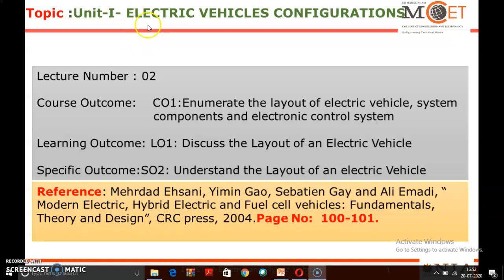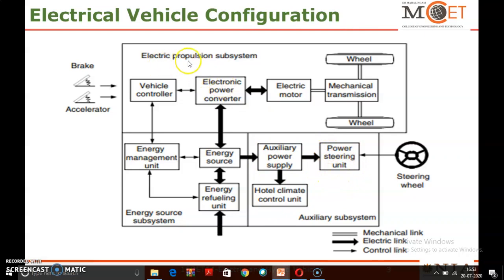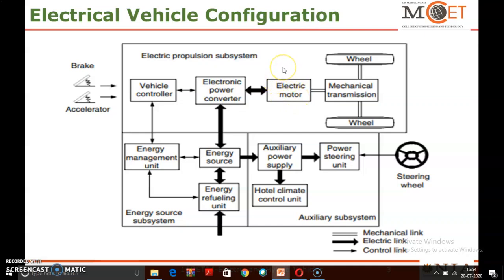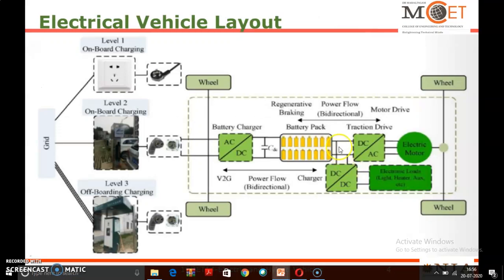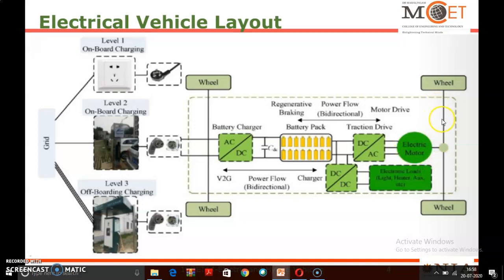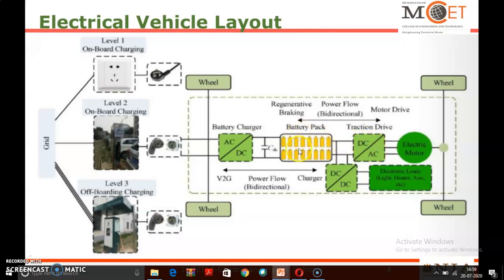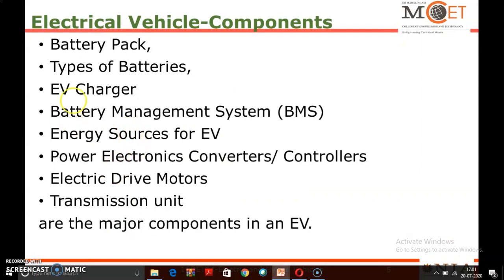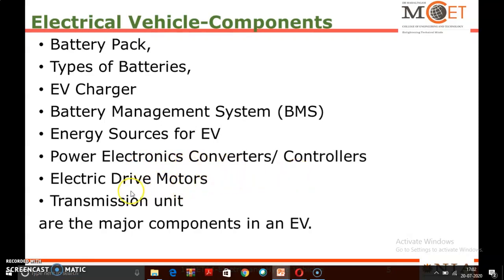U1 L2 EV Layout & Configurations